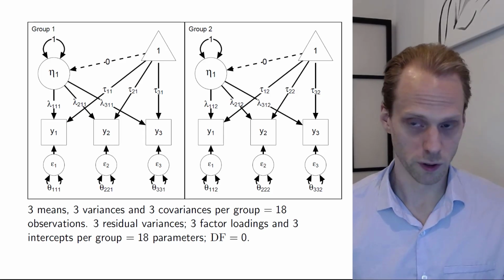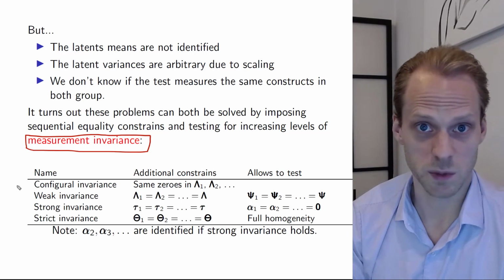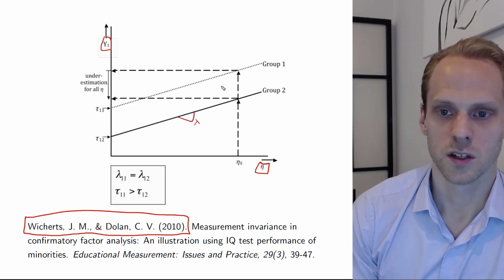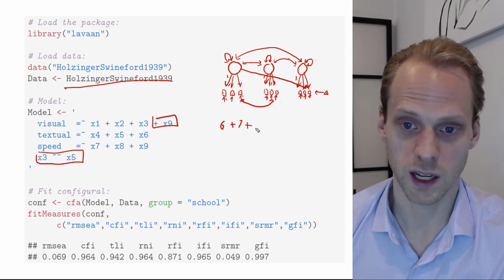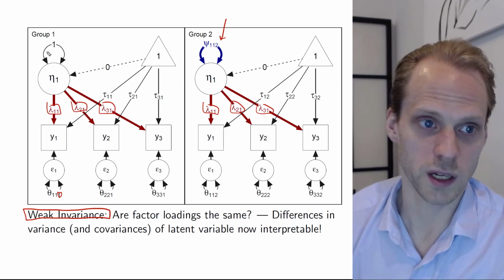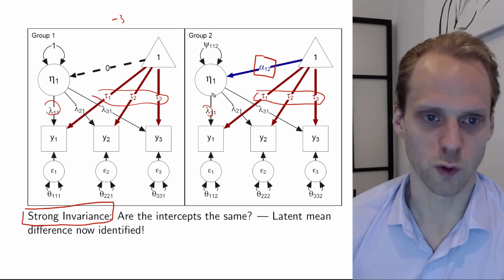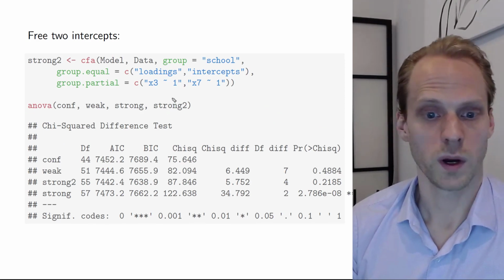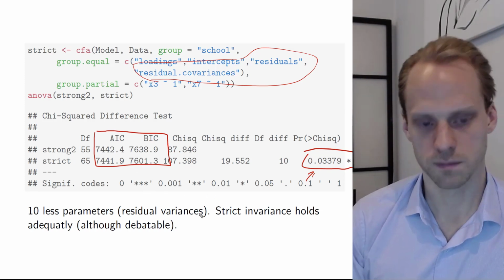SEM 1 (2020) - Lecture 3-5: Measurement invariance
Please support this course by answering the 10-15 minute questionnaire made by students

2020 University of Amsterdam Research Master course Structural Equation Modeling 1: Confirmatory Factor Analysis.